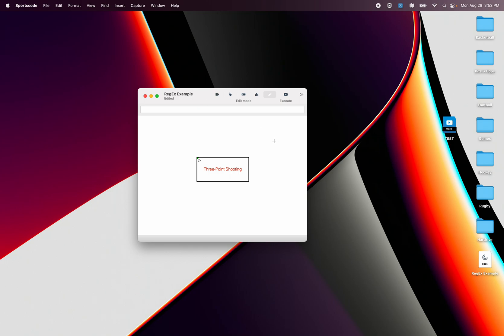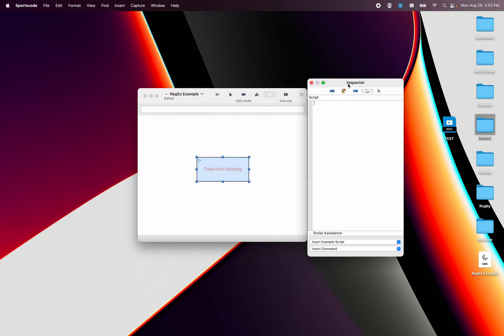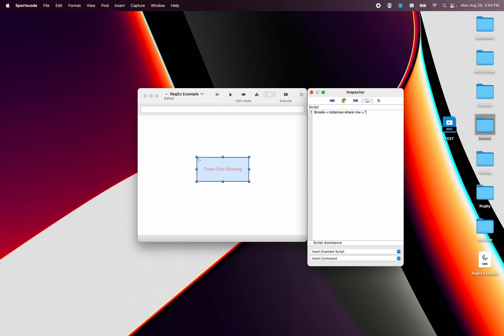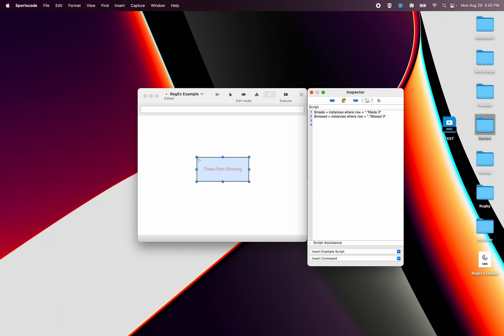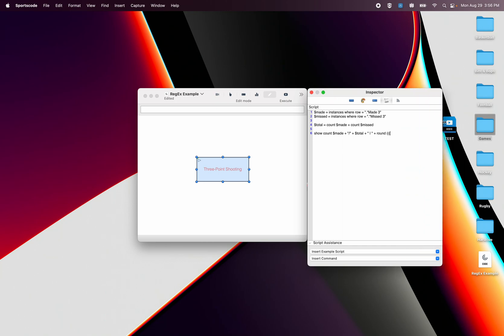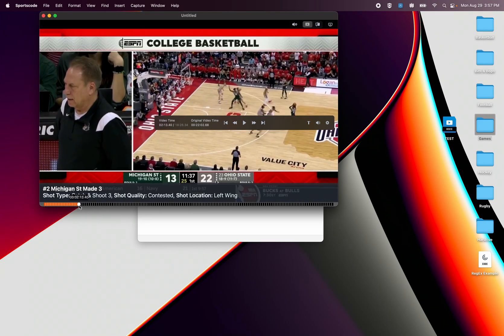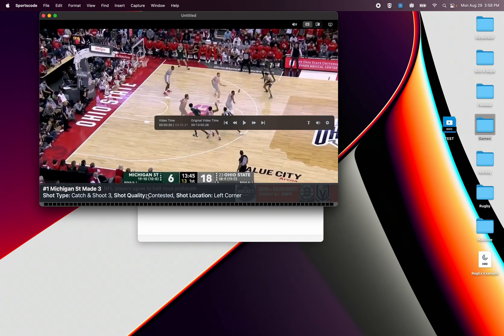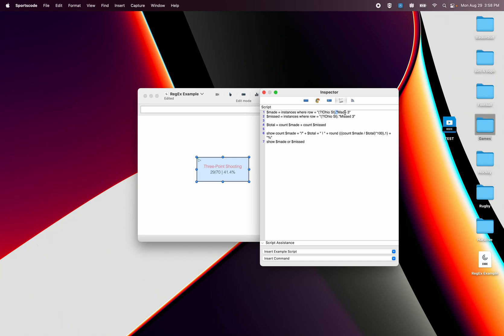Sportscode Tutorial | RegEx Scripting in Sportscode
Socials